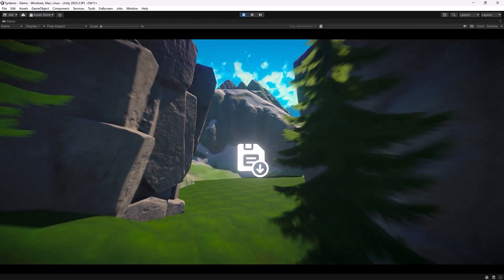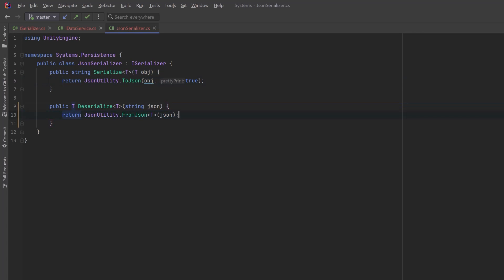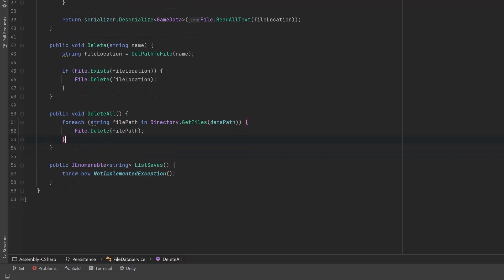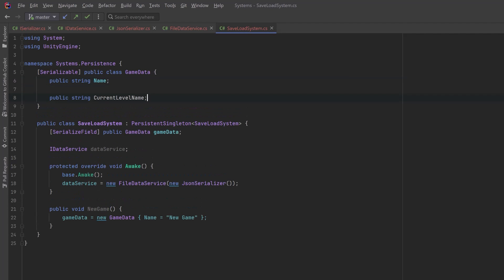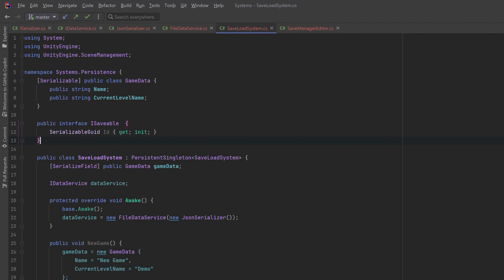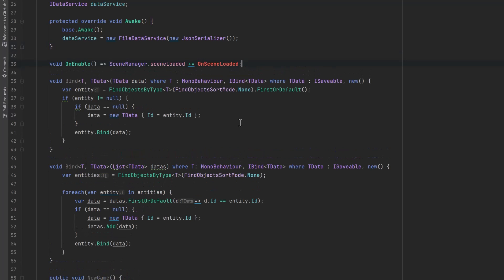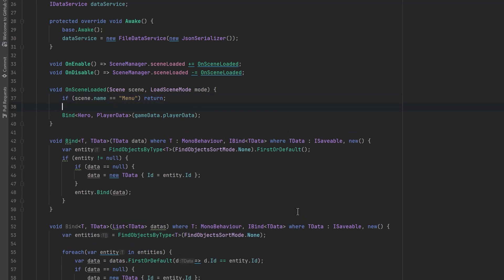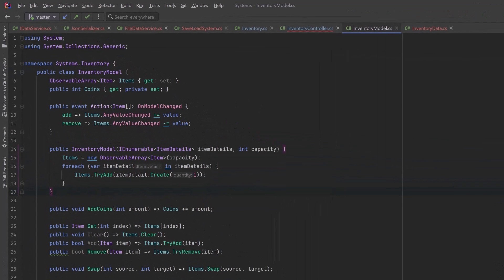Better Save/Load using Data Binding in Unity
Data Binding in Unity can speed up your save times tremendously by keeping the persistent state of the game ready to save at a moments notice.  Data binding is a fast and efficient way to save data quickly at runtime, and can help improve your data modelling.  Let's build a Save/Load system to see this in practice.

NOTES: If using the SerializableGuid from the repo, don't forget the PropertyDrawer!

Support for saving Scriptable Object references using SerializableGuid has been added to the repository - feel free to check that out as well as several additional Serializable Types.

0:00 Overview
1:15 Save/Load System
8:15 Binding